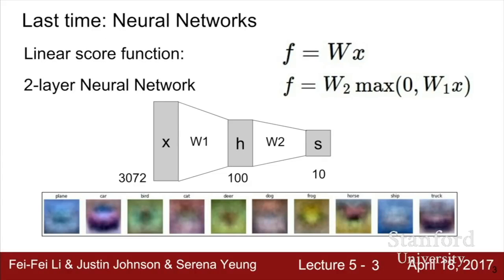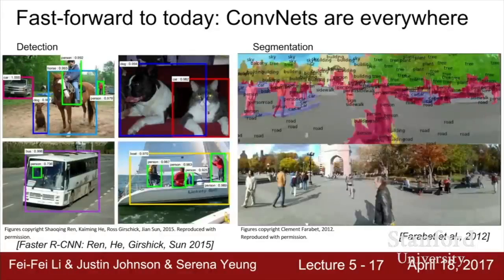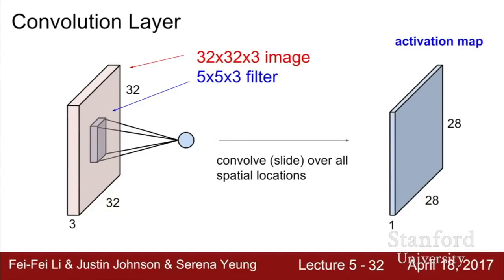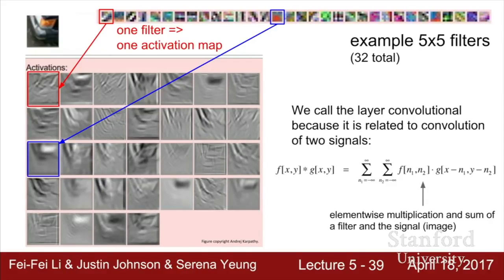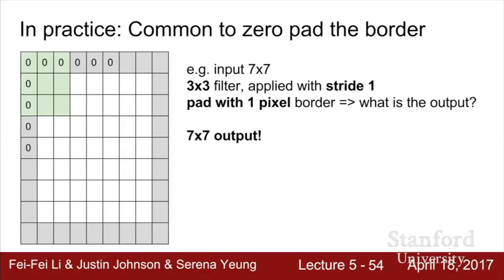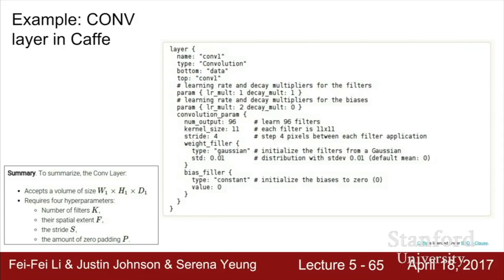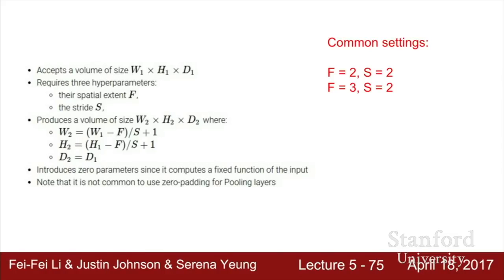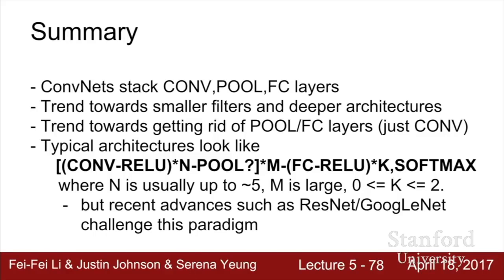Lecture 5 Convolutional Neural Networks